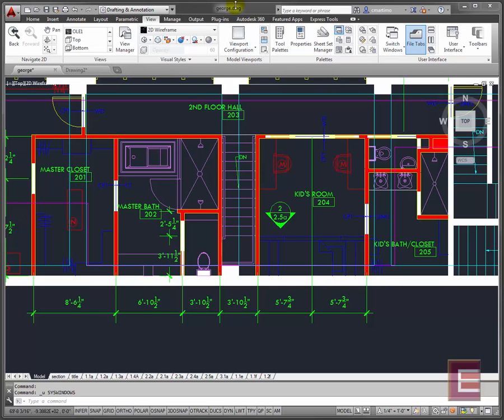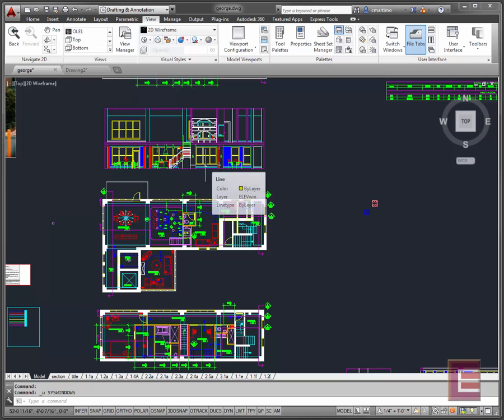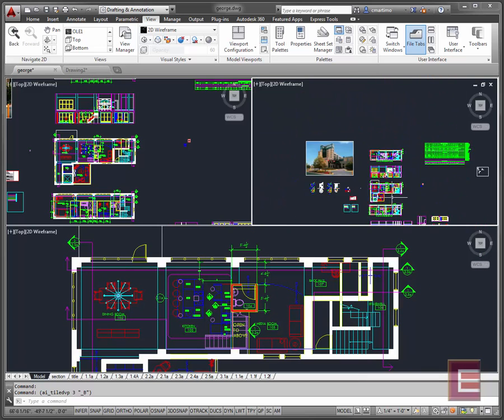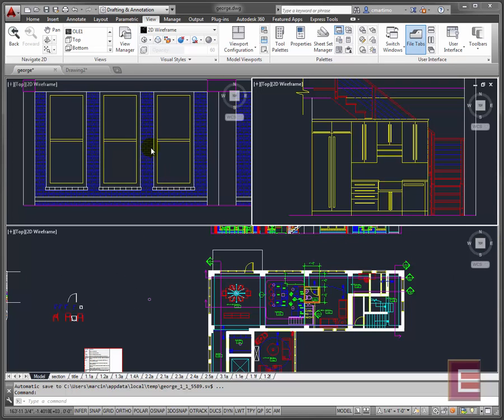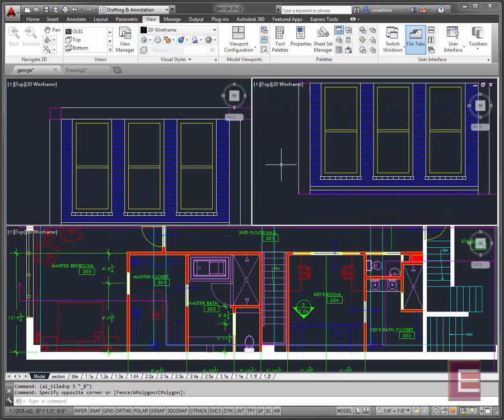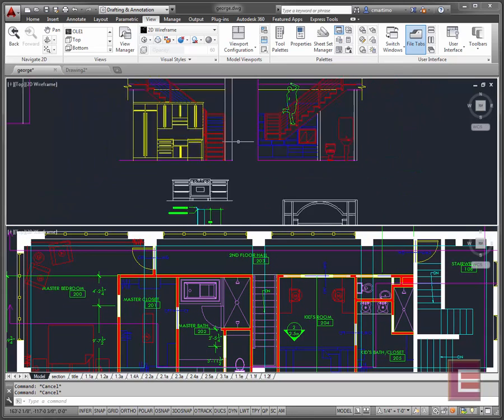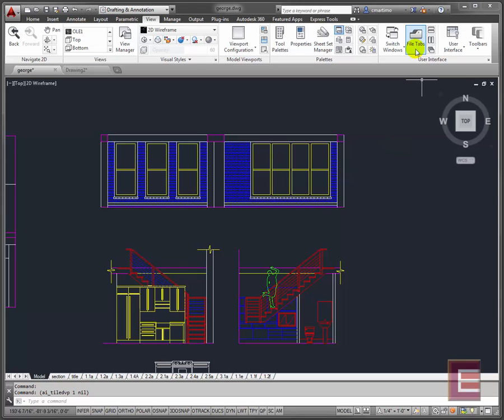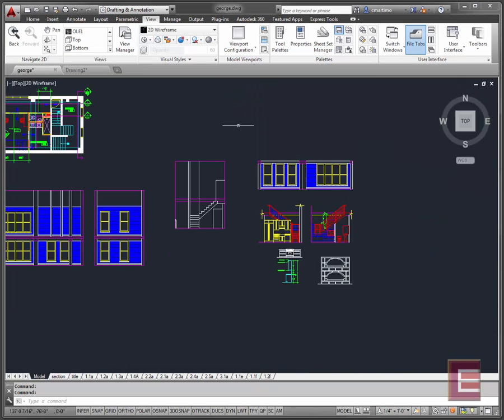AutoCAD Tiling ViewPorts (ACD14CC2 060204)